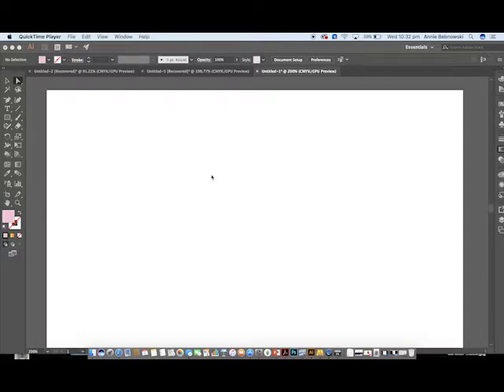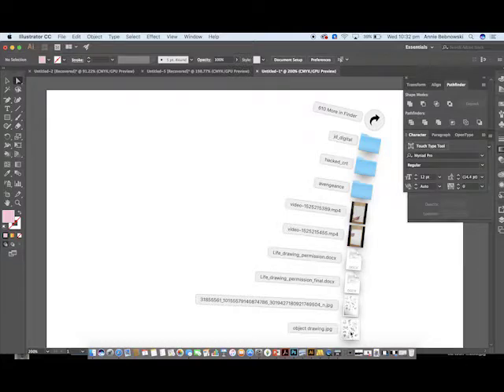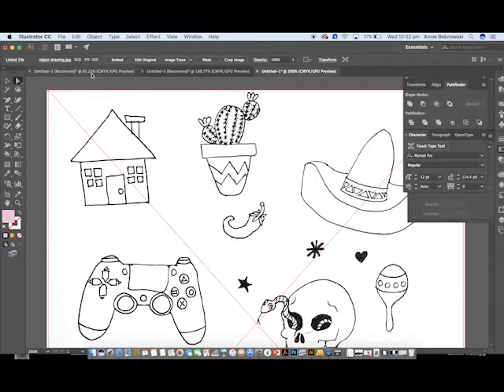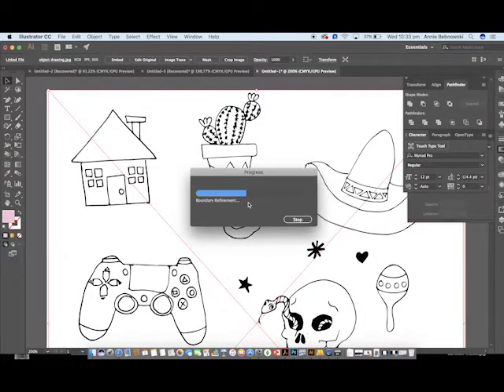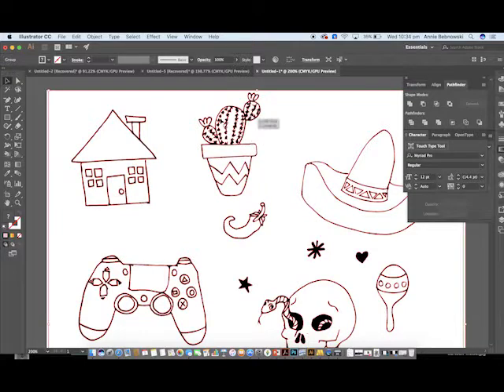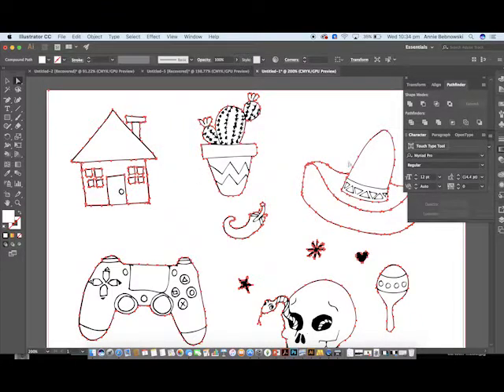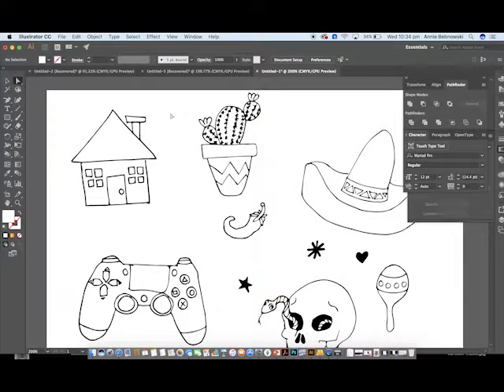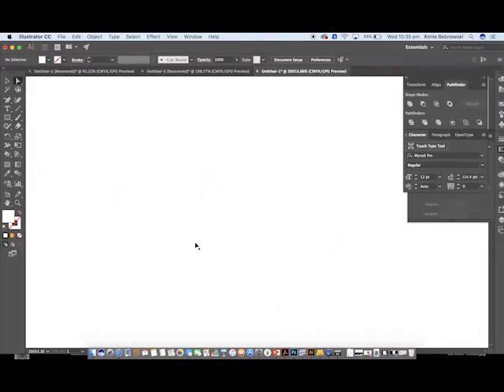Image trace and colour in illustrator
Adapting our hand drawn images into illustrator